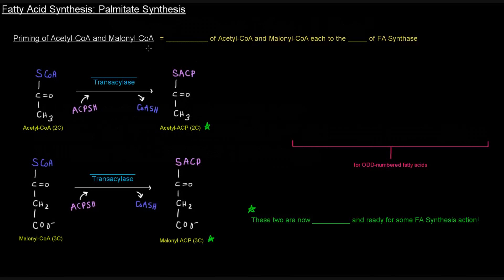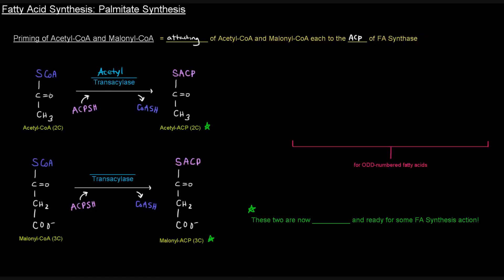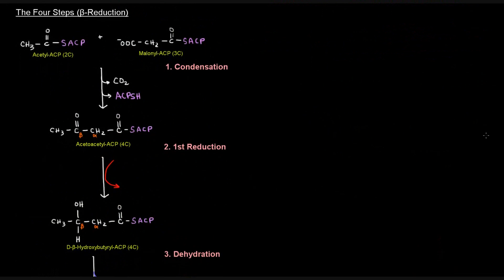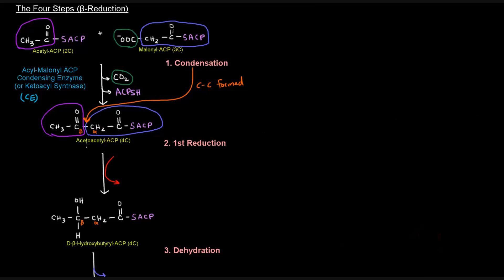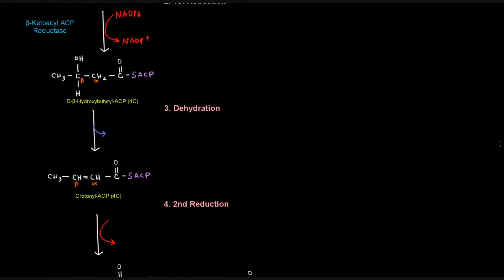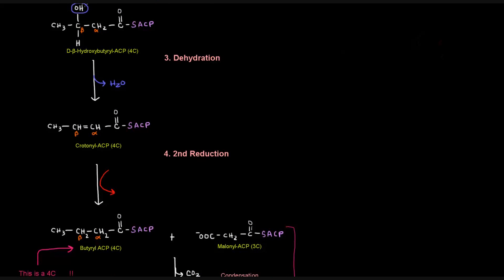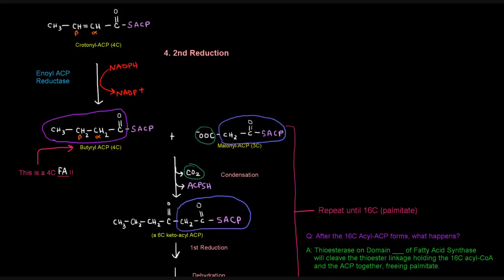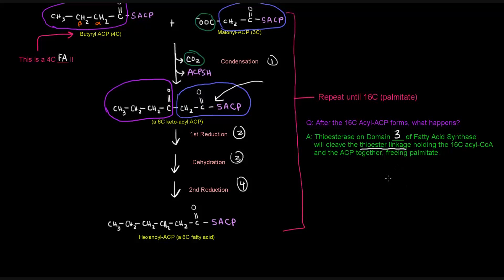Fatty Acid Synthesis (Part 5 of 12) - Palmitate Synthesis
In this video, I first discuss the priming of Acetyl CoA and of Malonyl CoA, which is simply the attachment of both to the Acyl Carrier Protein (ACP) of Fatty Acid Synthase. Then, I discuss the four reactions of fatty acid synthesis that I call Beta Reduction, since it is essentially the opposite of Beta Oxidation.

The first reaction, the condensation reaction, which forms a carbon-carbon bond between the Acetyl CoA and Malonyl CoA to create a beta-Ketoacyl ACP, is catalyzed by beta-Ketoacyl Synthase (or the condensing enzyme). A carbon dioxide is released in this step.

The second reaction, the first reduction, converts the beta-ketoacyl ACP into a hydroxyacyl ACP and is catalyzed by beta-Ketoacyl ACP Reductase. An NADPH is used as the reducing agent for this reaction.

The third reaction, the dehydration, converts the beta-Hydroxyacyl ACP into an Enoyl ACP and is catalyzed by beta-Hydroxyacyl ACP Dehydratase. Water is released by this reaction.

The four reaction, the second reduction, converts the Enoyl ACP into an Acyl ACP and is catalyzed by Enoyl ACP Reductase. A second NADPH is used as the reducing agent for this reaction.

The Acyl ACP formed is essentially a four-carbon fatty acid attached to the ACP. It can go through the four reactions again until we have a 16C Acyl ACP, which is Palmitoyl ACP.

The Palmitoyl ACP is hydrolyzed off of the complex by thioesterase and is released as Palmitate, which can be used a precursor for other fatty acids or for trigylceride synthesis.